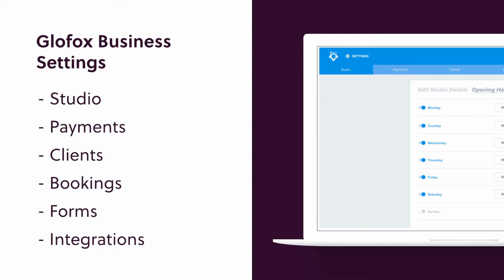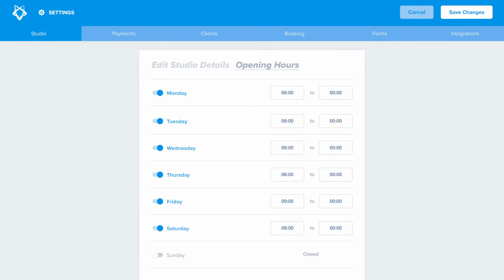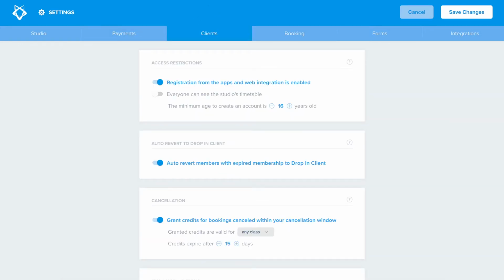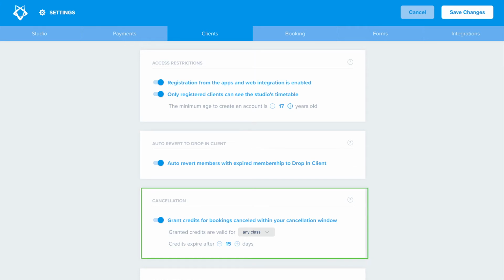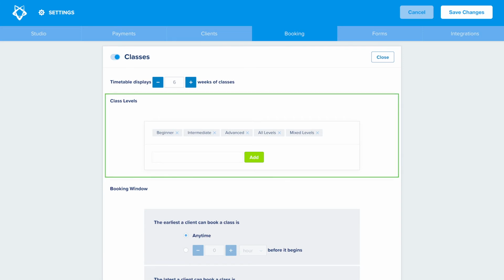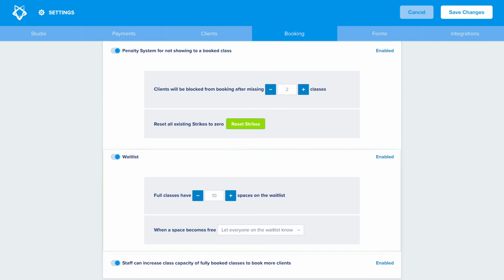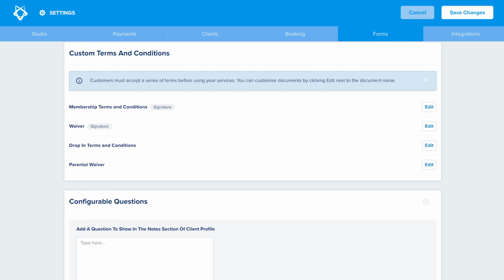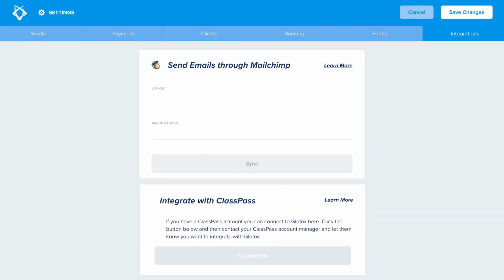Getting Started with Your Glofox Business Settings